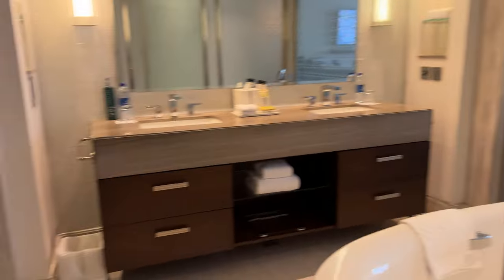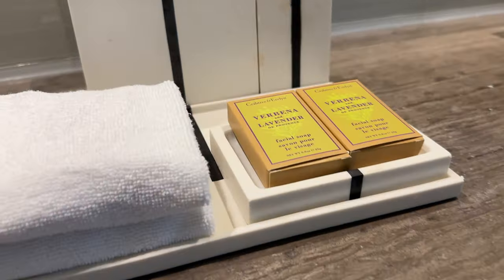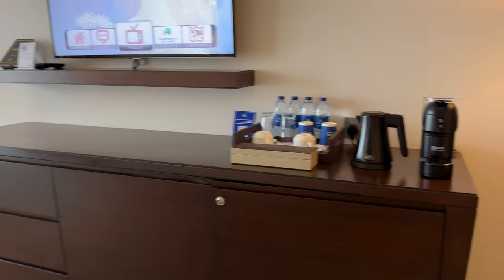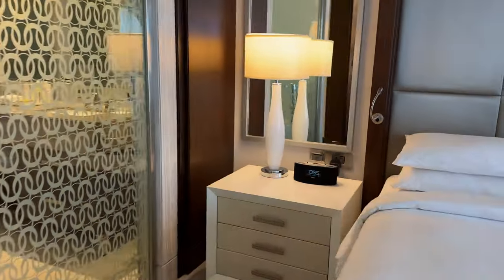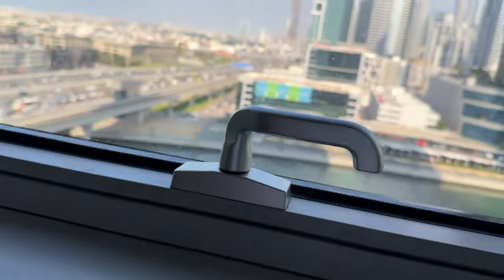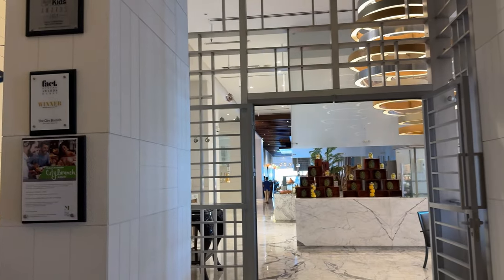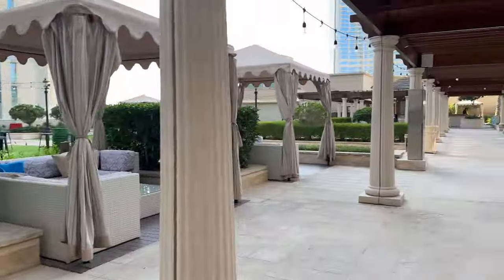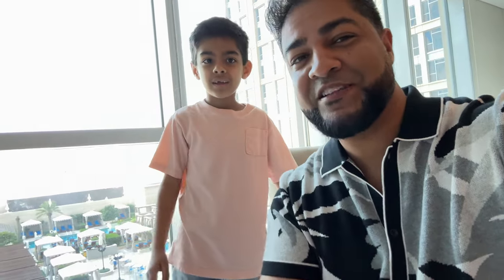Hilton Al Habtoor City in Dubai, UAE: Executive King Room Tour and Amenities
today we check out Hilton in Al Habtoor City , Dubai UAE.  close proximity to the Burj khalifa and Dubai Mall, this is a great place to stay! its right across the main highway that takes you pretty much anywhere in Dubai!

in this video we check out the Executive King room with the Burj khalifa view, breakfast at the Market and the roof/lounge area (swimming pool, firefly lounge, kids club and more!)